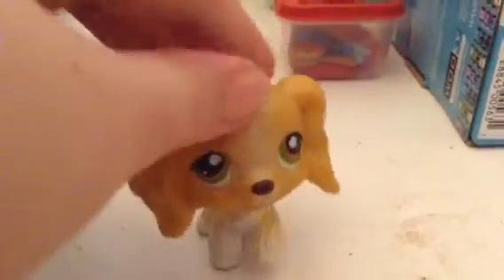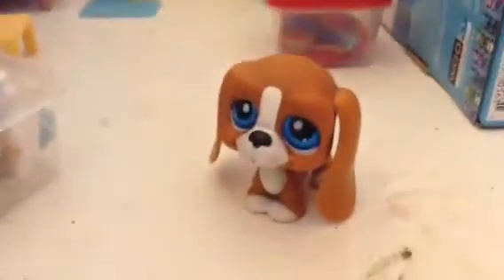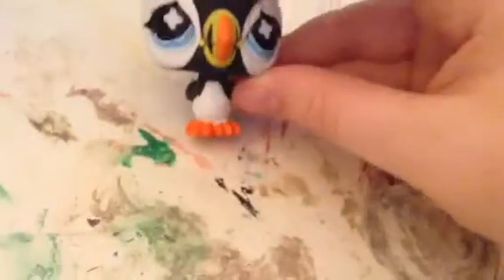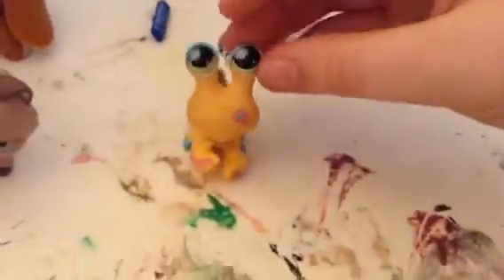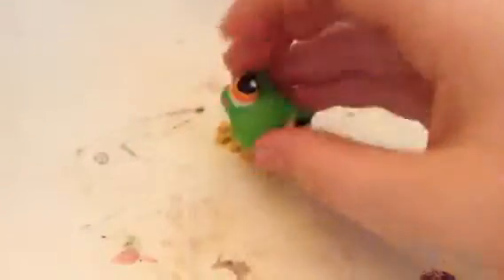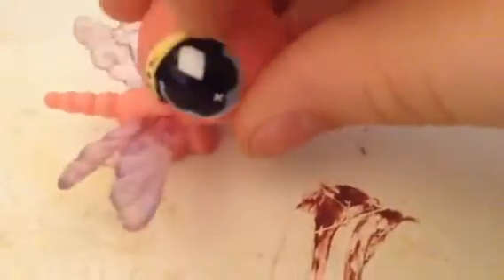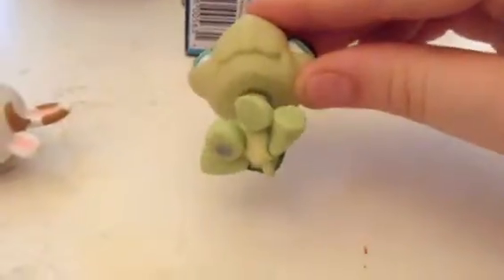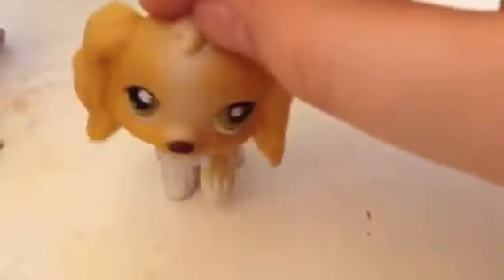My New LPS!!